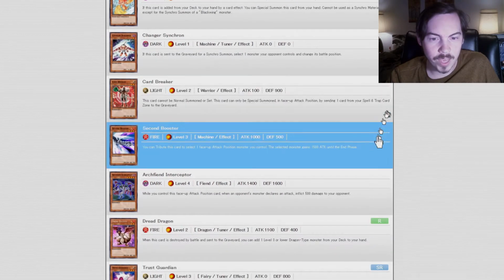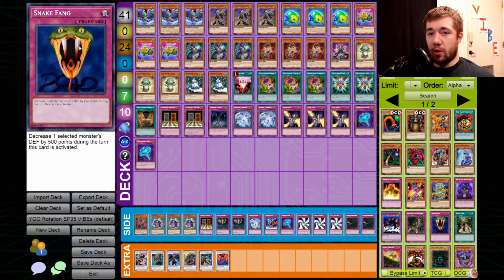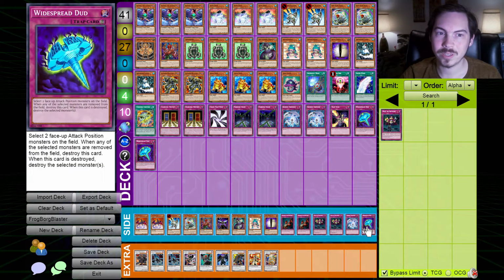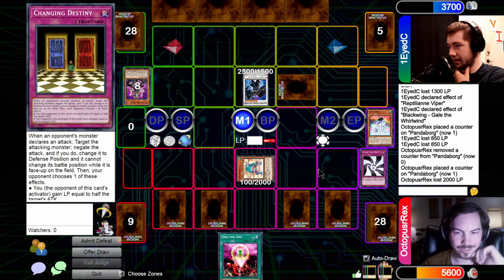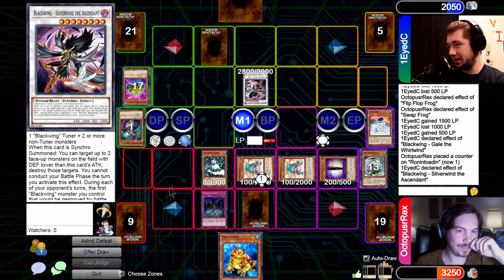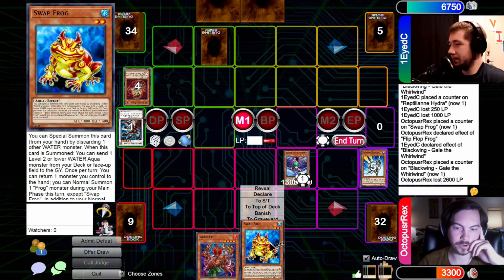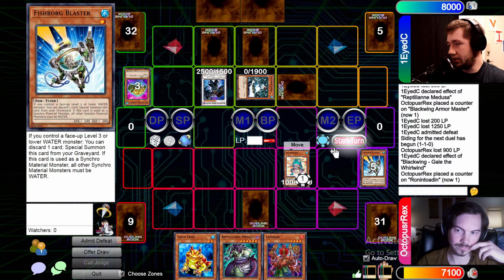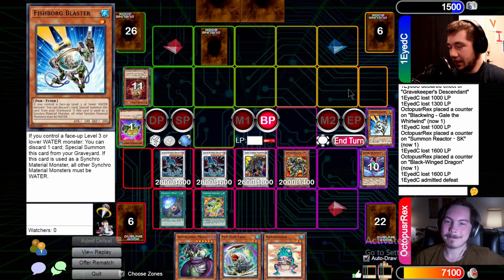THE SHINING DARKNESS | Yu-Gi-Oh! Rotation Series #35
Reptiles, birds and frogs create the ecosystem in which we live our daily lives. However only one can reside at the top of the food chain. What will happen today on this here episode of the Yu-Gi-Oh! Rotation Series!

00:00:00 Vibes
00:00:30 The Shining Darkness
00:02:08 Card Buys?
00:06:34 Packs!
00:11:27 Rep-ing the Reptites
00:19:03 Something Frognarch
00:24:12 Game 1
00:55:42 Game 2
01:08:45 Game 3/Final Thoughts

You ever heard of pacing? Yeah, us neither.